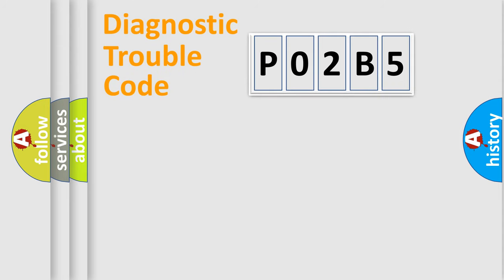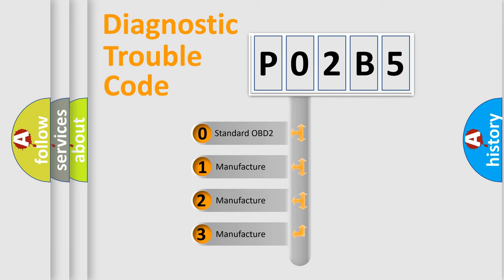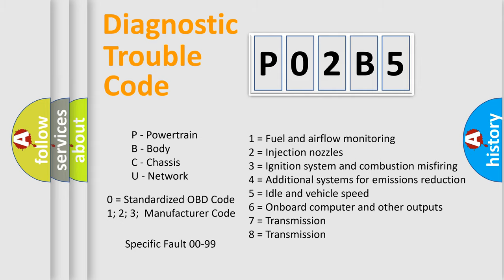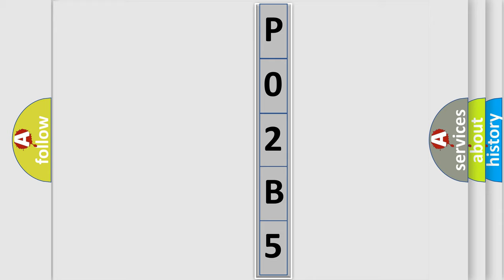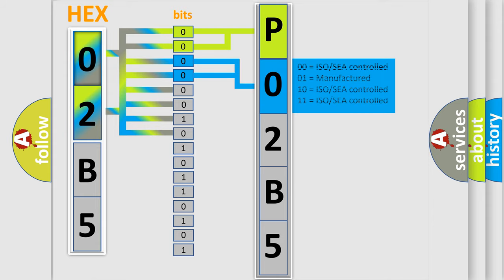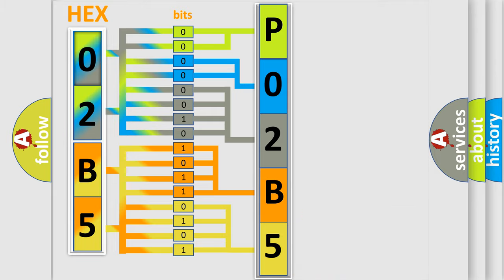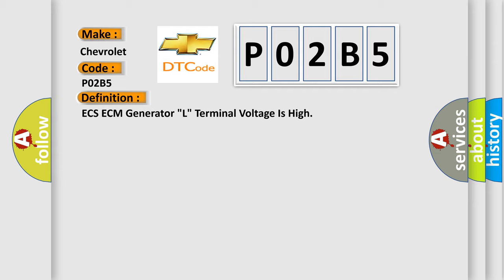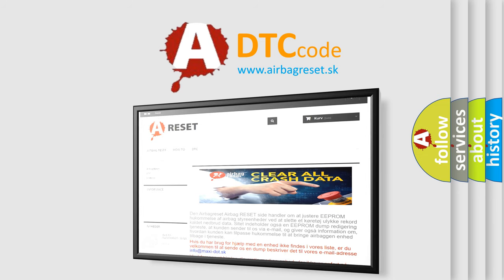DTC Chevrolet P02B5 Short Explanation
Contents:
0:21 Basic DTC analysis according to OBD2 protocol standard.
1:48 Insight into programming
2:58 A diagnostically understandable description of the Diagnostic Trouble Code
3:05 Basic error definition

Make:
Chevrolet
Code:
P02B5
Definition:
ECS ECM Generator "L" Terminal Voltage Is High
Description:
Condition 16.5V or more for 100sec
Cause:
Charging systemECS ECM